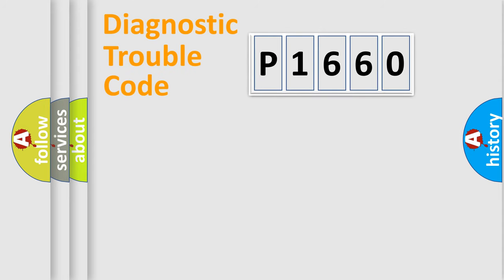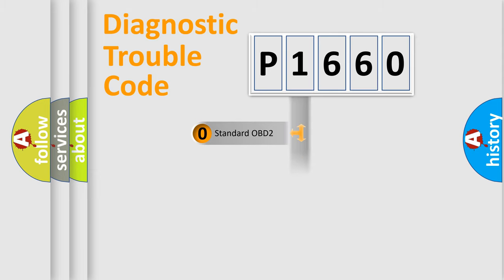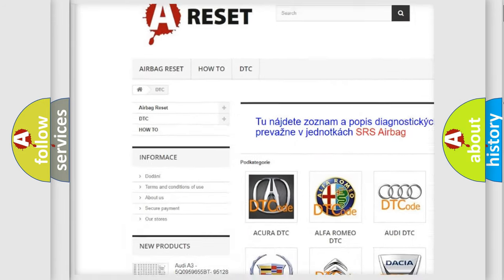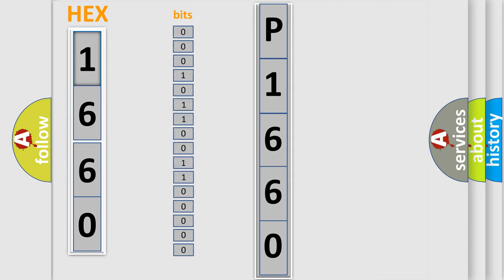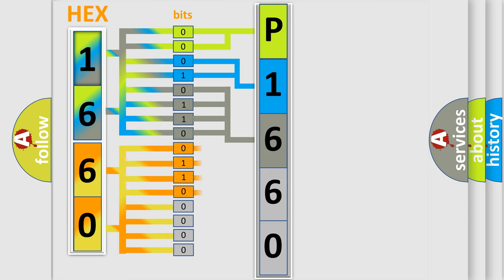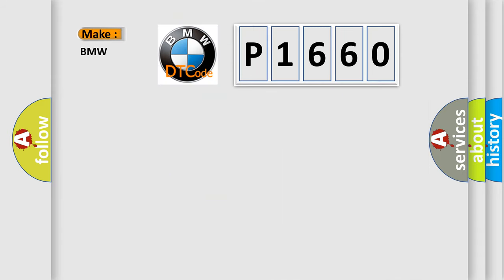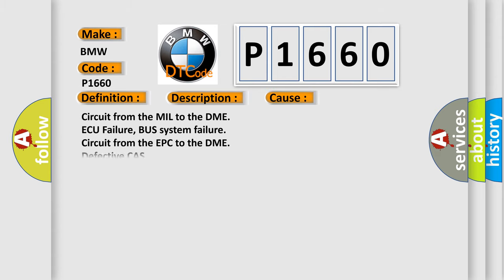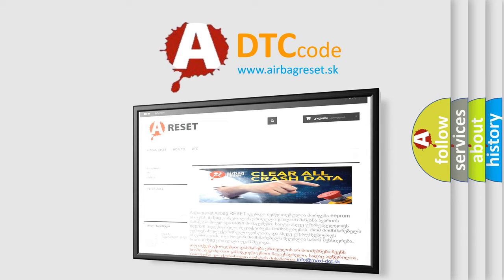DTC BMW P1660 Short Explanation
Contents:
0:21 Basic DTC analysis according to OBD2 protocol standard.
1:48 Insight into programming
2:58 A diagnostically understandable description of the Diagnostic Trouble Code
3:05 Basic error definition

Make
BMW
Code
P1660
Definition
EWS Electronic Immobilizer Telegram Error
Description
Cause
Circuit from the MIL to the DME
ECU Failure, BUS system failure
Circuit from the EPC to the DME
Defective CAS